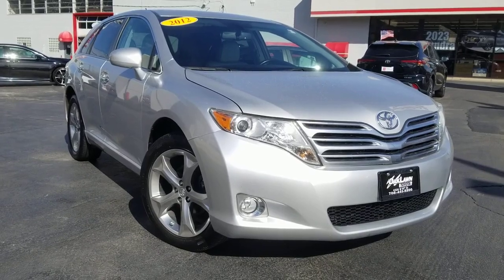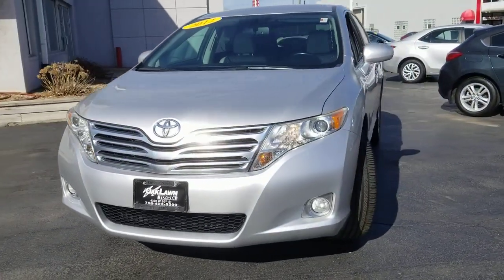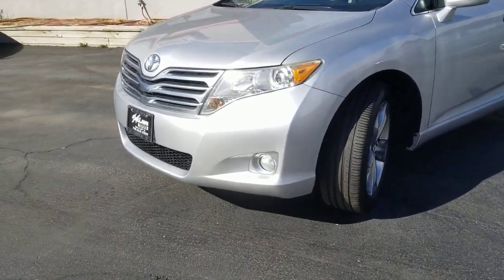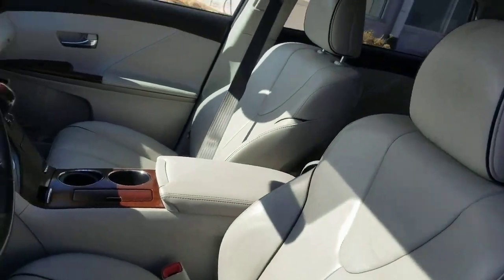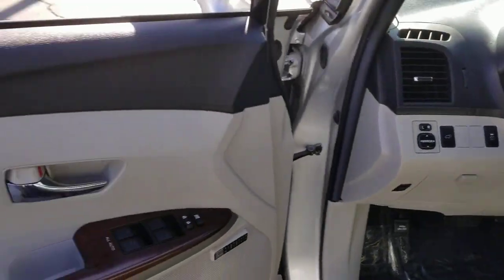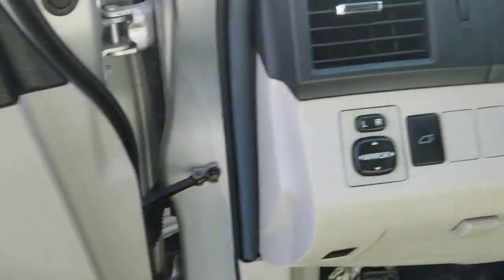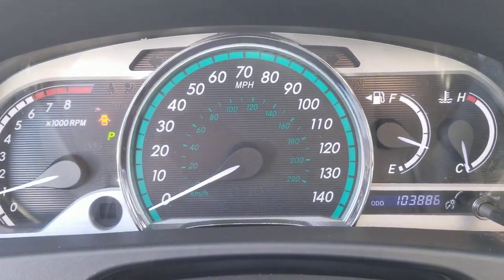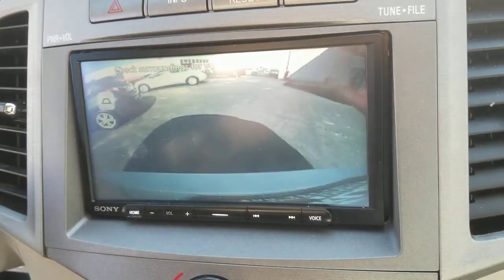2012 Toyota Venza Oaklawn, Chicago, Orland Park, Lagrange, Palos, IL 80443A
Silver  2012 Toyota Venza XLE available in Oak Lawn, Illinois at Oak Lawn Toyota. Servicing the Chicago, Orland Park, Lagrange, Palos, IL area.

4320 W. 95th Street

(1) cargo area 12V pwr point, 20' 5-spoke alloy wheels, 3-point seatbelts for all seating positions -inc: front adjustable shoulder belt anchorsALR/ELR retractors for passengersELR retractors for driverforce limiters, 3.5' TFT-LCD multi-function display -inc: clockoutside temptrip computerclimate settingscustomizable settings, 3.5L DOHC SFI 24-valve V6 engine w/dual VVT-i, 4-wheel independent MacPherson strut suspension -inc: front & rear stabilizer bars, 6-speed electronically controlled automatic transmission -inc: sequential shift mode, 60/40 split flat-folding reclining rear seat -inc: armrestone-touch fold-flat lever, AM/FM stereo w/CD player -inc: MP3/WMA capabilityaux audio inputUSB port w/iPod connectivitySiriusXM satellite radio (subscription required)auto sound levelingBluetooth hands-free phone & music streaming(6) speakers, Anti-lock brake system -inc: electronic brake-force distributionbrake assist, Anti-theft system w/alarm & engine immobilizer, Auto shifter-activated pwr door locks, Cargo area light, Cargo area tonneau cover, Center console -inc: sliding cover dual storage(2) 12V pwr pointsilluminated cup holdersMP3 player holder w/wire management, Child-protector rear door locks, Chrome-accented exterior door handles w/touch sensor lock/unlock, Collapsible steering column, Color-keyed foldable pwr-adjustable heated mirrors, Color-keyed rear spoiler, Cruise control, Daytime running lamps w/on-off feature, Driver & front passenger front airbags -inc: occupant sensor, Driver knee bolster airbag, Dual chrome exhaust tips, Dual illuminated visor vanity mirrors, Dual-zone auto climate control -inc: filterrear seat vents, Electric-assist rack & pinion pwr steering, Electrochromic rearview mirror w/compass, Fog lamps, Front & rear side curtain airbags w/roll sensor, Front bucket seats -inc: active adjustable headrestsseatback pockets, Front seat side-impact airbags, Front wheel drive, Front/rear energy-absorbing crumple zones, Heated driver & front passenger seats -inc: 8-way pwr driver seat w/pwr lumbar support4-way pwr front passenger seat w/pwr lumbar support, Hill start assist, Homelink universal garage door opener, LATCH anchors for outboard seating positions, Leather Seat Trim, Leather-wrapped shift knob w/satin Mahogany woodgrain inlay, Leather-wrapped tilt/telescoping steering wheel -inc: steering wheel audio & Bluetooth controls, Optitron instrumentation -inc: tachometerLCD odometertwin trip meters, Overhead console w/map lights, P245/50R20 all-season tires, Privacy glass, Projector-beam headlamps w/auto on/off, Pwr liftgate w/jam protection, Pwr vented front/solid rear disc brakes, Pwr windows -inc: auto up/downjam protection, Rear intermittent wiper, Rear reading lights, Rear window electric defogger, RearView Monitor, Remote fuel door release, Satin Mahogany woodgrain interior trim, Side-impact door beams, Smart Key system -inc: remote keyless entrypush-button startremote illuminated entry, Smart stop technology, Tire pressure monitoring system, Traction control, Vehicle stability control, Washer-linked variable intermittent windshield wipers -inc: wiper de-icer